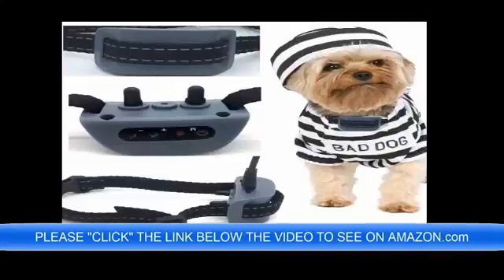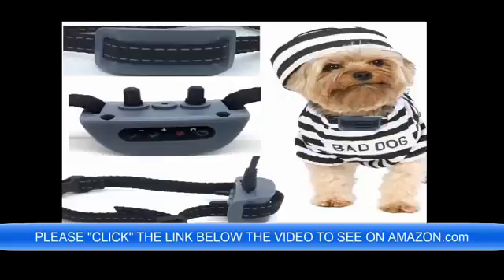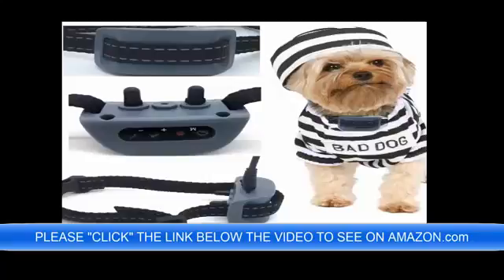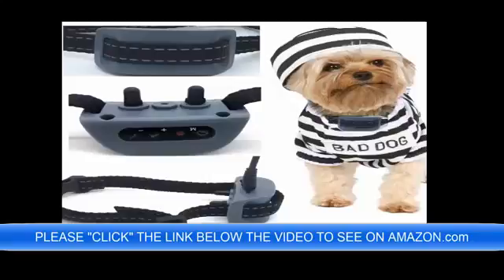The Biggest No Bark Dog Collar Blunders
* NO Bark Dog Collar For (Extra Small Dogs 4lbs up to 20lbs)!!

* BRAND NEW 2018 Exceptional Quality Classic Design ( RECHARGABLE STATIC & VIBRATE ) This Collar has Dual Functions!! Recharging DC Cable,

* ULTIMATE 651-DCSV The Newest, Safe & Rechargeable Static and Vibrate No Bark Dog Collar (Warning Sound+ Static function) ---press + - button to adjust the 7 sensitivity levels,

* 30 Day Now Questions Money Back / Lifetime Replacement Warranty

ULTIMATE 651-DCSV Rechargeable (Static & Vibrate) This Collar will do Static or Vibrate or Both Functions. No Bark Dog Collar works For Most Pet Dogs and is effective and easy to use...

Please Read:
If you are seeking a "MIRACLE" for your pet to stop barking this may not be the right product? Please try another seller! Unfortunately, there is No One Solution for All Dogs!!

First bark initiates a warning tone. Dog quickly relates the warning tone to their barking and learns to stop barking (the intent), this is followed by a second warning tone only. On the 3rd level there is a tone followed by a small static shock and repeating to 7 levels of sensitivity. Then the collar resets. You can make the collar less sensitive by adjustments using the "+" /"-" buttons If your dog barks loud leave at level one. Adjust the collar according to the sound and size of your pet dog.
Small and large electrodes to suit varying fur thickness on dog. Although the Anti Bark Collar's microprocessor is designed to differentiate your dog's individual bark and most environmental noises, the unit may occasionally be activated by other sounds.